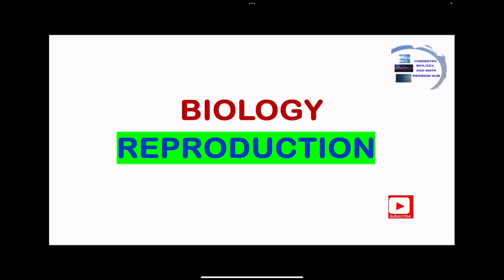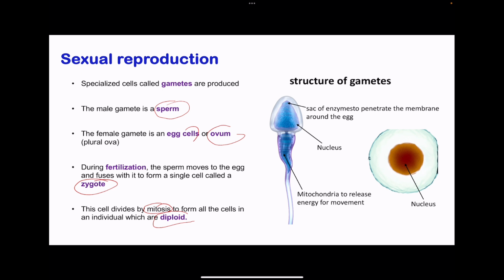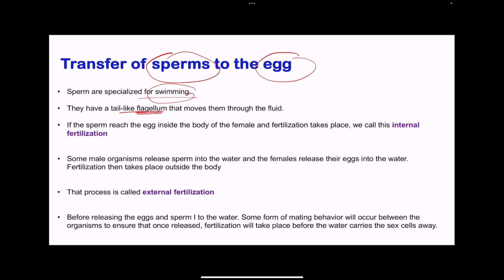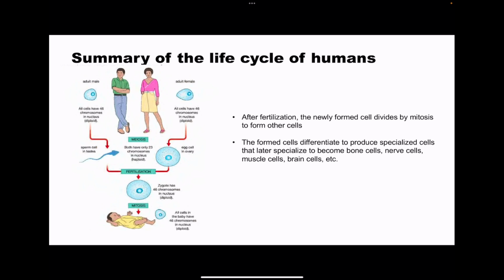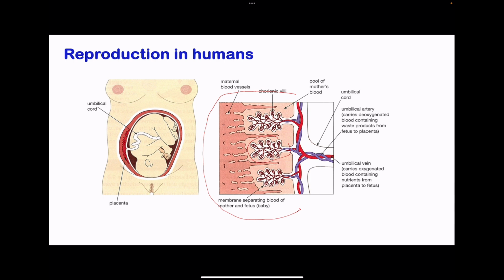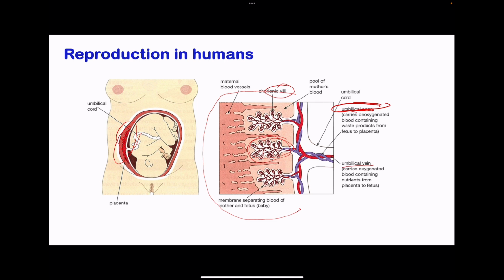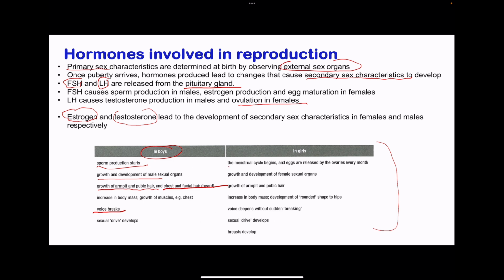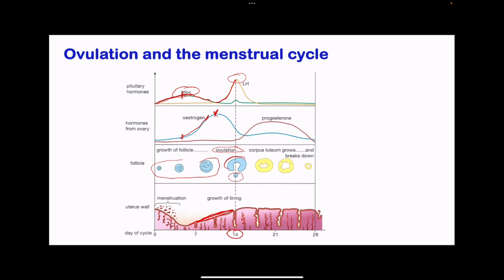Reproduction Explained: Asexual, Sexual, Human Reproduction & More for IGCSE, GCSE, O-Level!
Prepare for your IGCSE, GCSE, O-Level exams with our comprehensive guide to reproduction! This video is tailored for exam boards like Edexcel, Cambridge, OCR, and AQA, covering all essential topics:

- Asexual vs. sexual reproduction
- Human reproductive system
- Roles of gametes
- The fertilization process
- Development from zygote to embryo
- Stages of pregnancy
- The menstrual cycle explained

Perfect for students and biology enthusiasts. Watch, learn, and ace your exams with confidence!